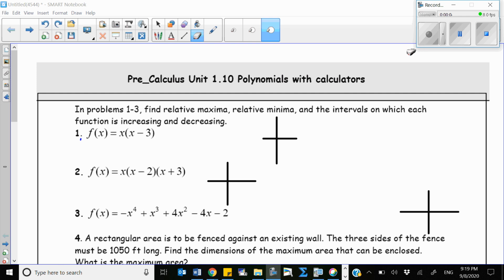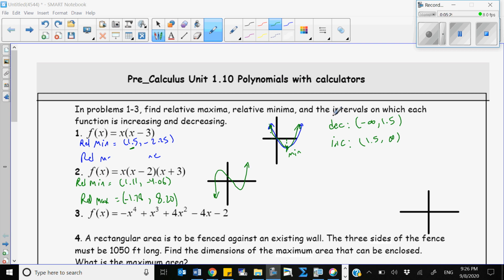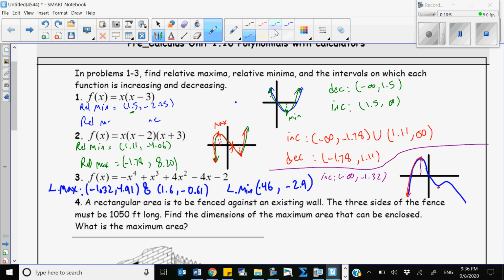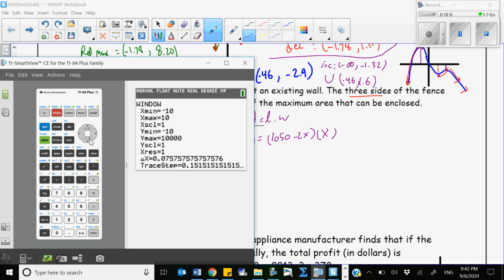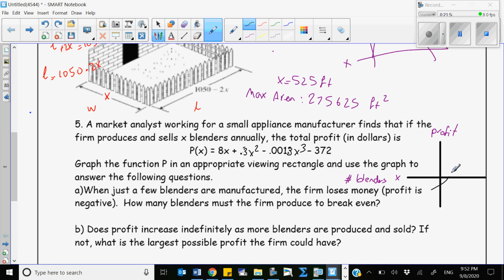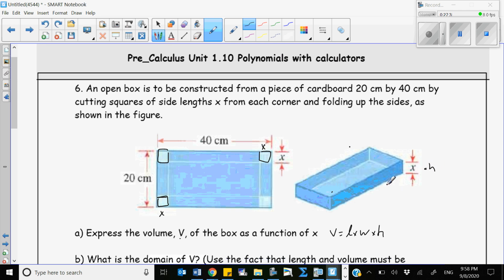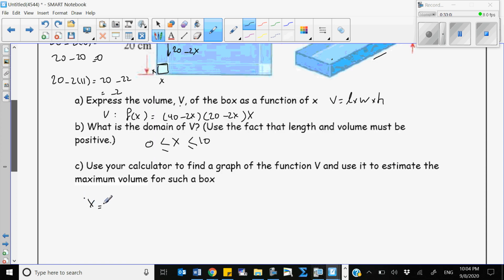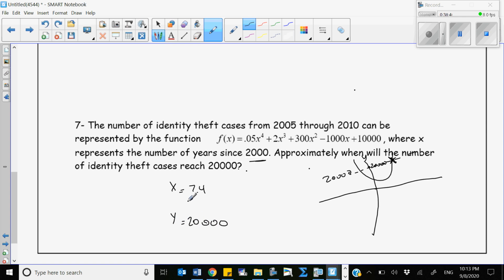1.10 polynomials with calculators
Graph polynomials with calculator and find Relative max and min